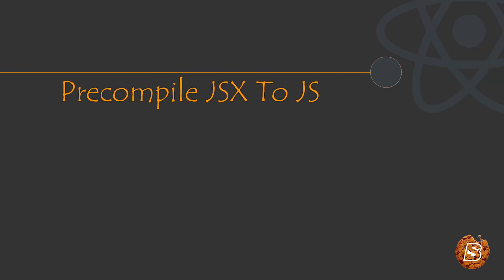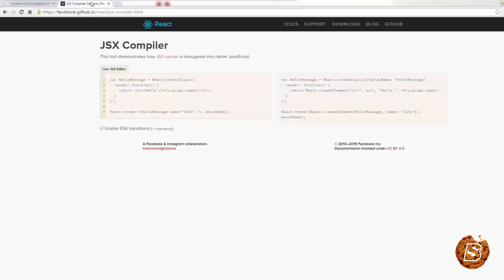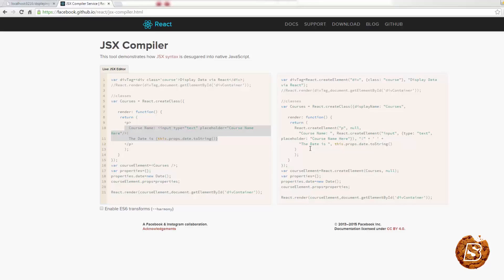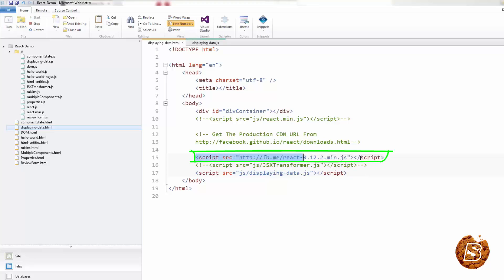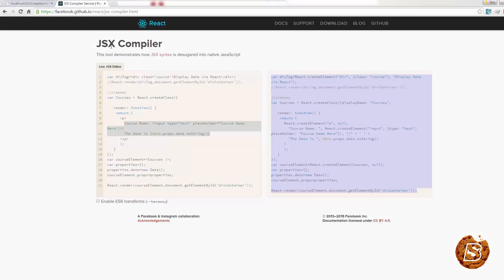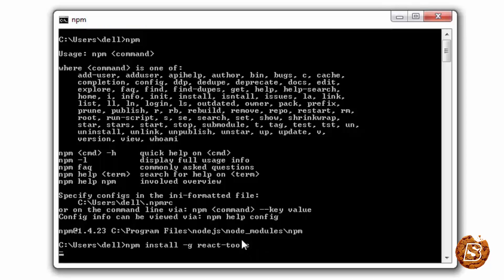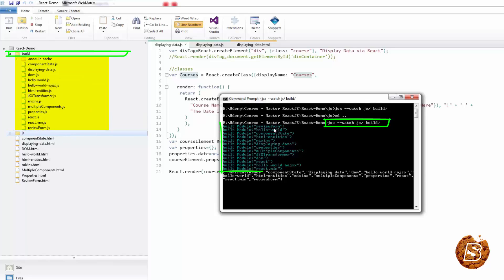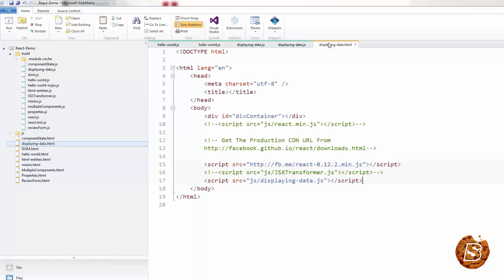ReactJS: Precompile JSX to JS - Web Development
Welcome to SkillBakery Studio! In this tutorial, we'll explore a crucial aspect of ReactJS development—precompiling JSX (JavaScript XML) to plain JavaScript. Discover how to optimize your React code, improve performance, and ensure compatibility across various browsers by understanding and implementing JSX compilation.

In this video, we'll cover:

🔀 What JSX is and why it's used in React development.
🛠️ How to set up JSX precompilation using tools like Babel.
🌐 The benefits of transforming JSX into plain JavaScript.
🌟 Real-world examples and best practices for JSX precompilation.

Let's dive into the world of JSX precompilation and optimize your ReactJS projects!